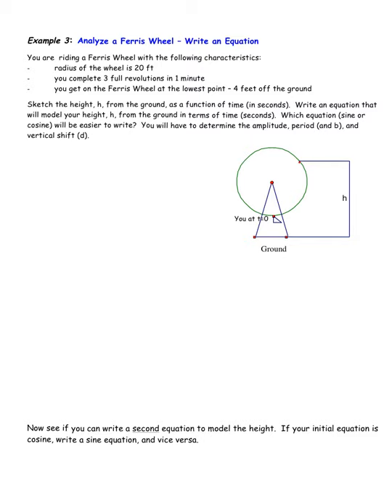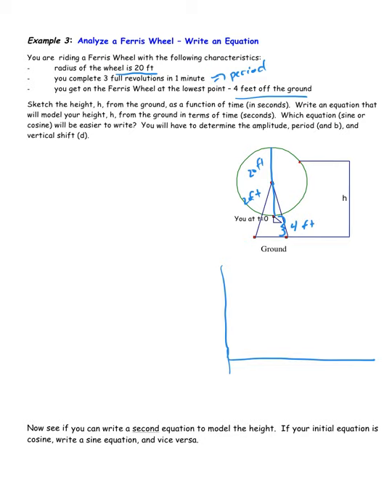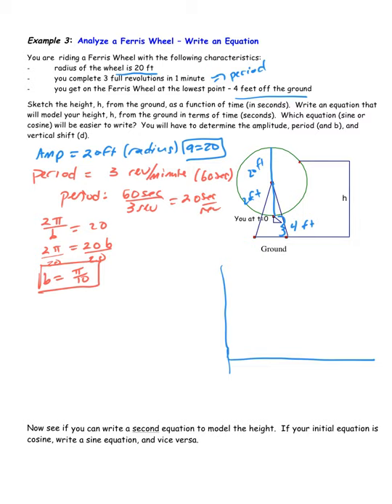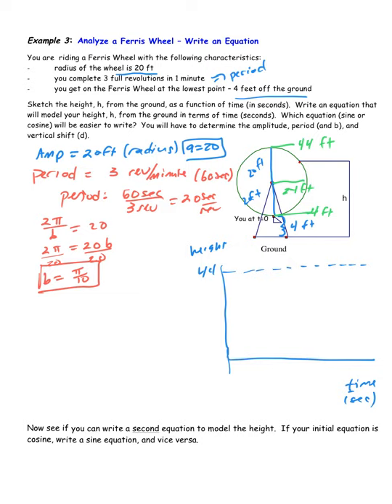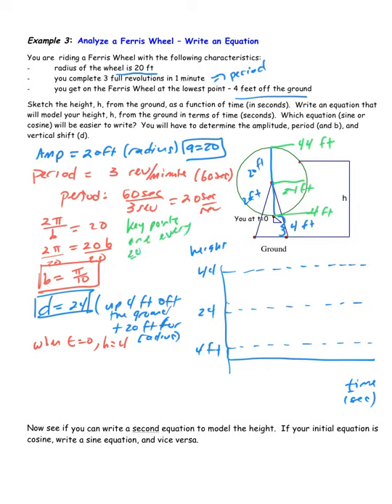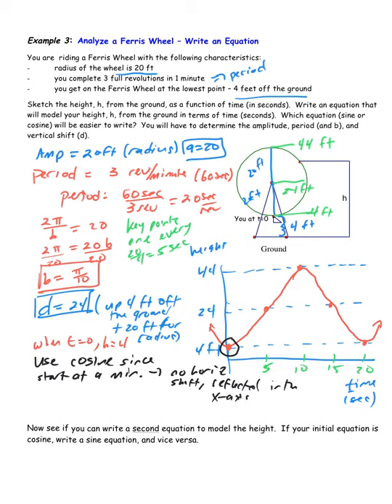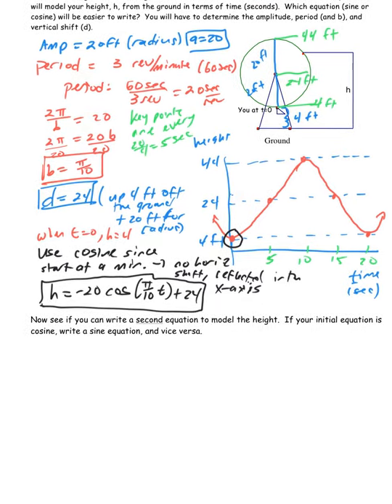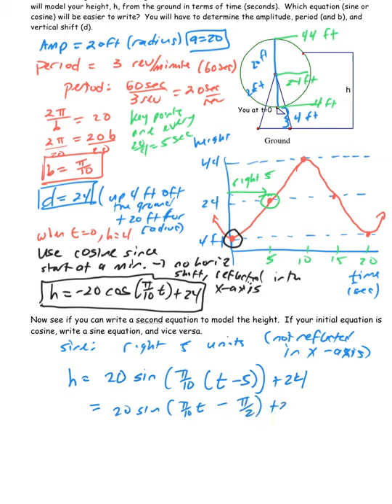Notes 6.7 Ex.3 - Write an Equation for Ferris Wheel